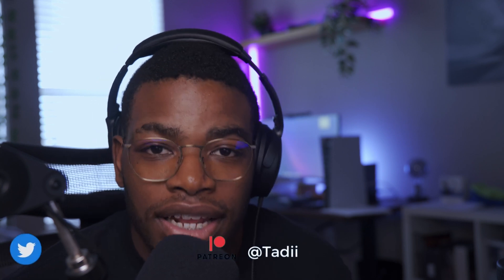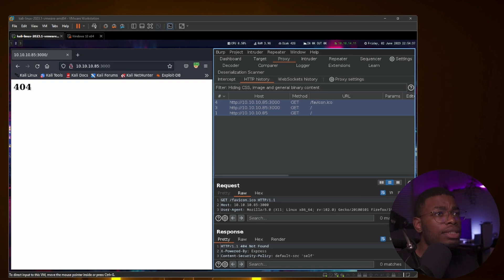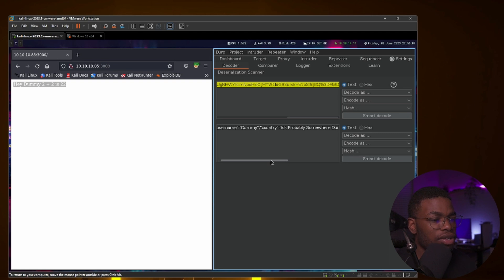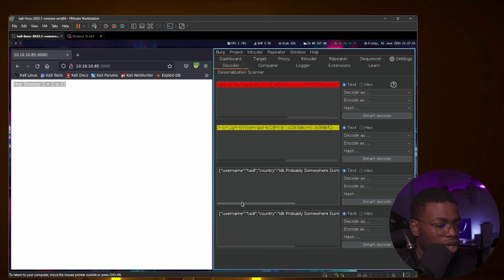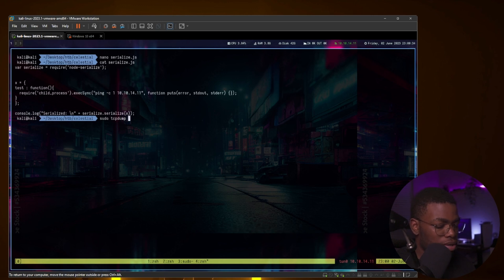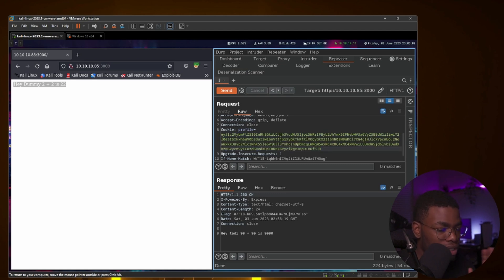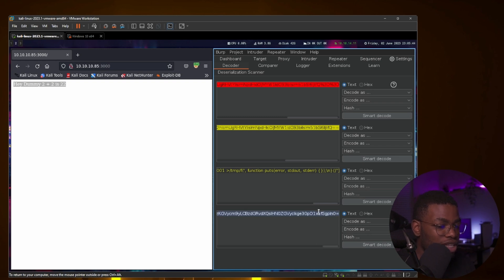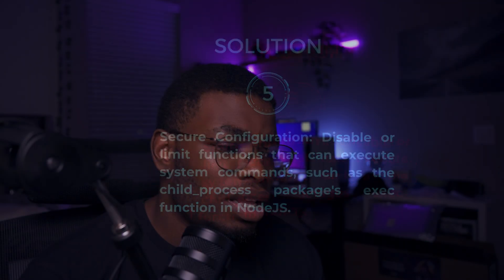Exploiting Insecure Deserialization: Node-Serialize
Quick demo on how to exploit deserialization vulnerabilities using the Celestial machine from HTB:

Blog Post: TBA